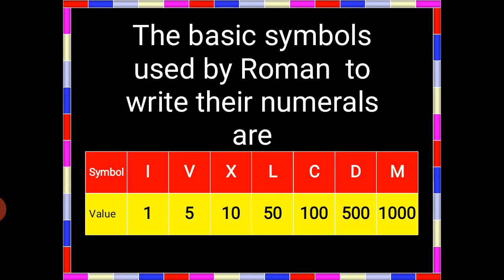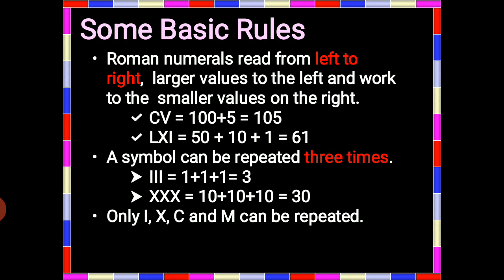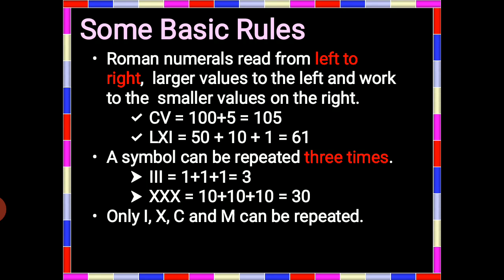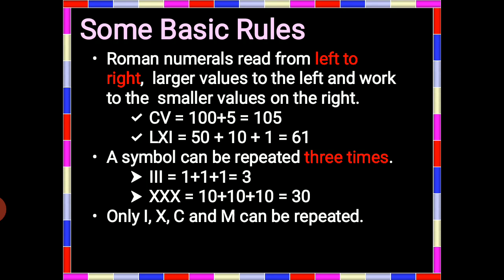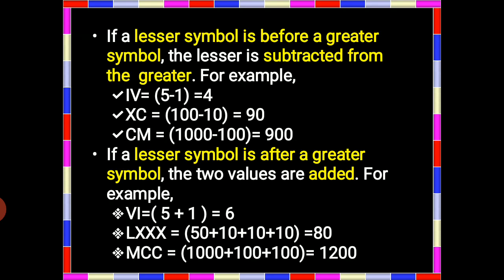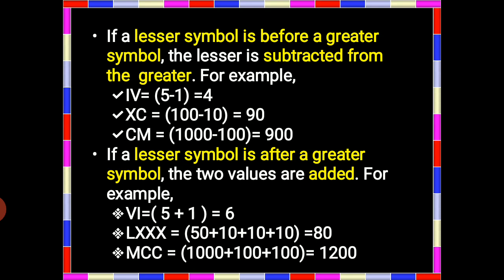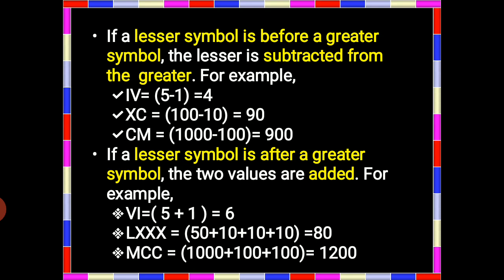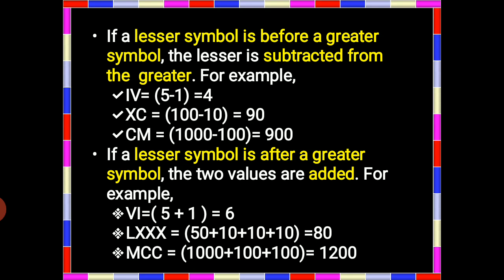Class- IV, Subject- Maths, Chapter- 3, Roman Numeral, Part 1, Rawal convent School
Rawal Online Classes Class- IV, Subject- Maths, Chapter- 3, Roman Numeral, Part 1, Rawal convent School
Class- IV Maths Chapter3 Roman_Numeral Part1, Rawal convent School